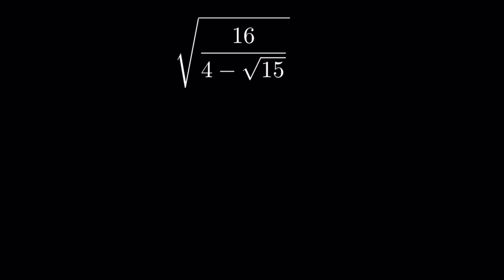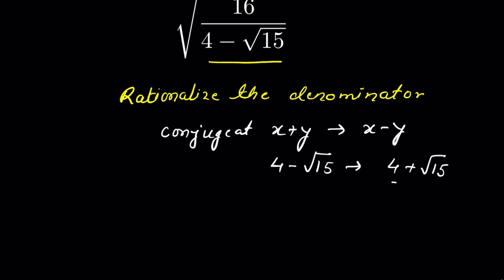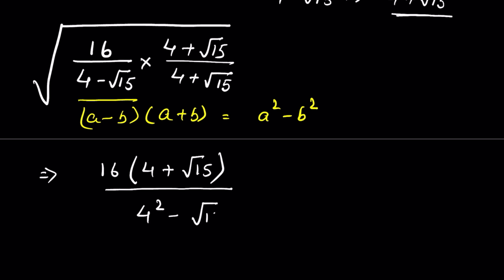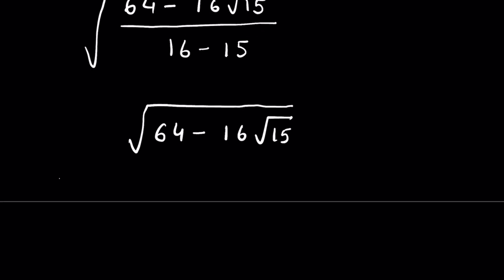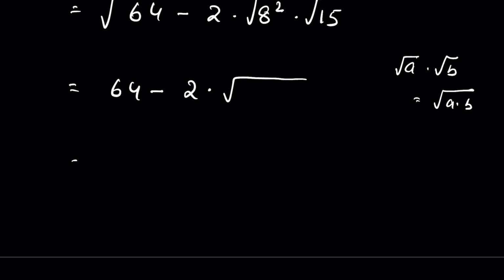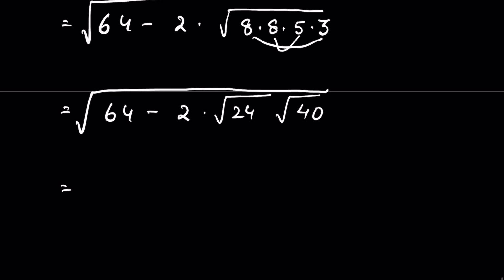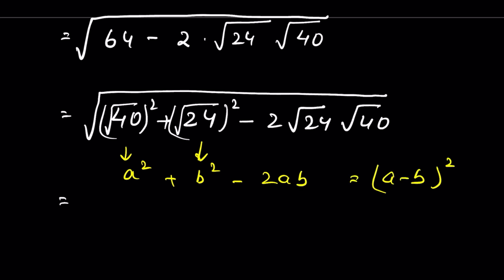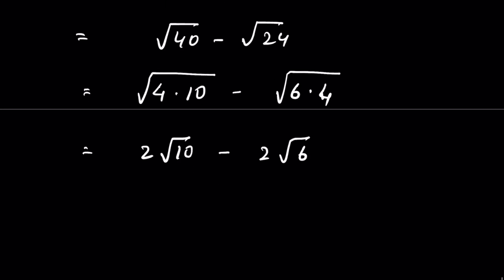How to simplify square roots